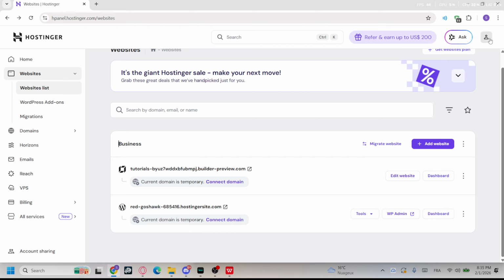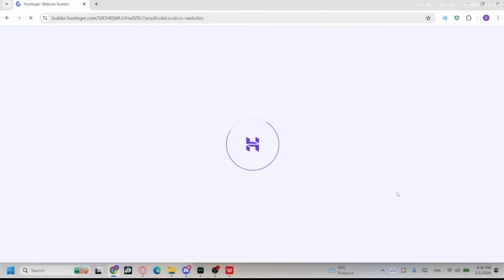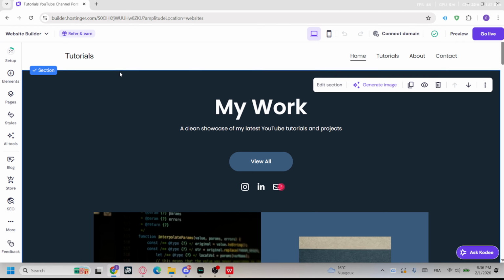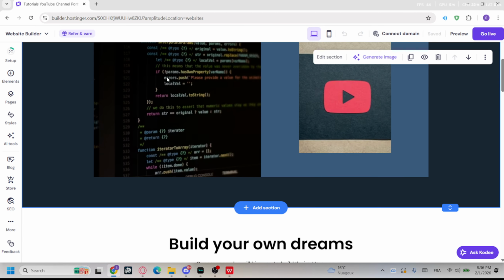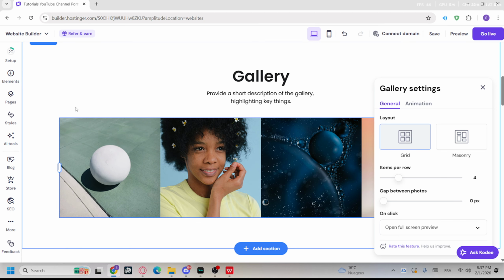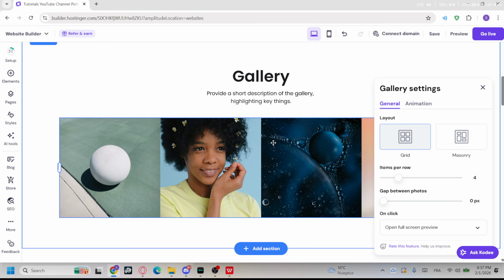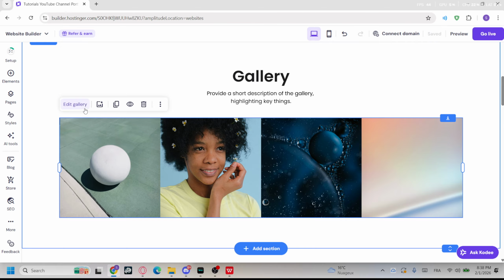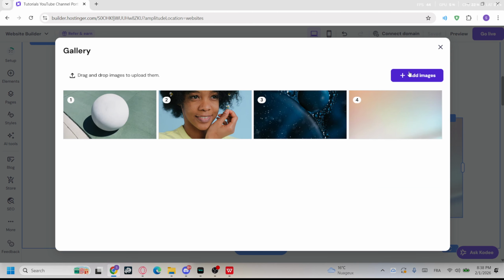How To Add An Image Gallery In Hostinger Website Builder ! Tutorial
Today we talk about add an image gallery in hostinger website builder,hostinger website builder,hostinger tutorial,hostinger,how to add image gallery to hostinger website builder